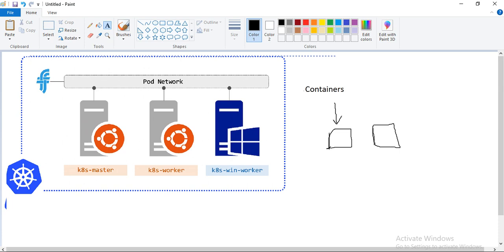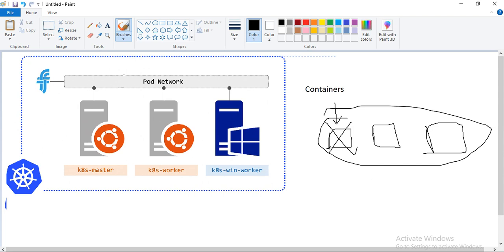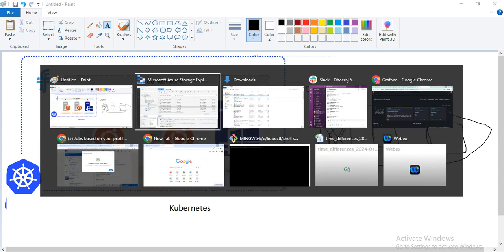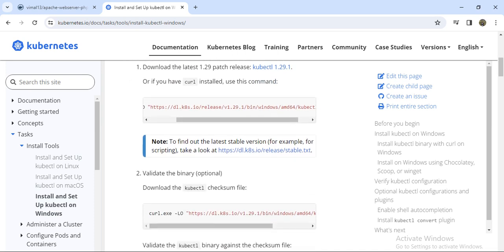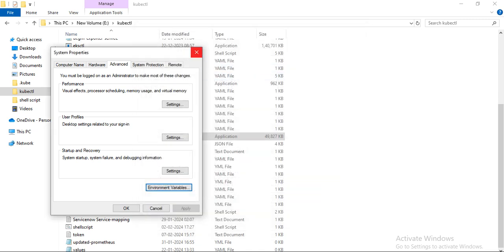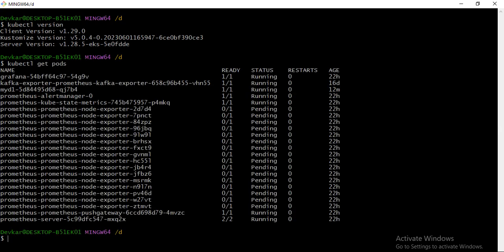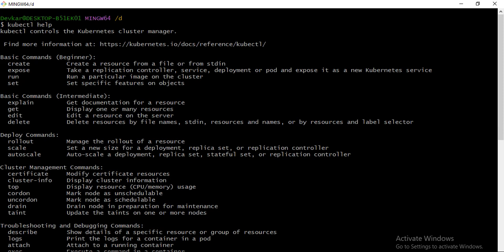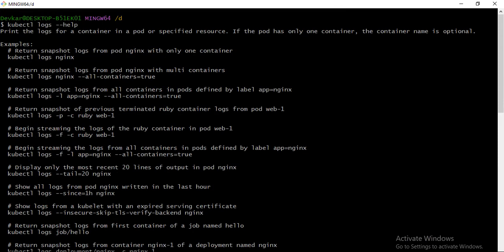Day 6 - Mastering Kubernetes Step-by-Step Installation Guide & Essential Commands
Welcome to Day 6 of our Kubernetes mastery journey! 🚀 In this comprehensive tutorial, we'll guide you through the step-by-step installation process of Kubernetes, the industry-leading container orchestration platform. From setting up your cluster to mastering essential commands, we've got you covered. Whether you're a beginner or looking to level up your skills, join us as we demystify Kubernetes and empower you to take control of your containerized applications! Let's dive in! 💡

Kubernetes configuration,
Kubernetes deployment,
Kubernetes management,
Kubernetes administration,
Kubernetes tutorial,
Kubernetes tips and tricks,
Kubernetes best practices,
Kubernetes how-to,
Kubernetes tutorial for beginners,
Kubernetes commands,
Kubernetes essentials,
Kubernetes learning,
Kubernetes walkthrough,
Kubernetes step-by-step guide.

Day 6 -
Mastering Kubernetes
Step-by-Step
 Installation Guide
 & Essential Commands
| Installation |